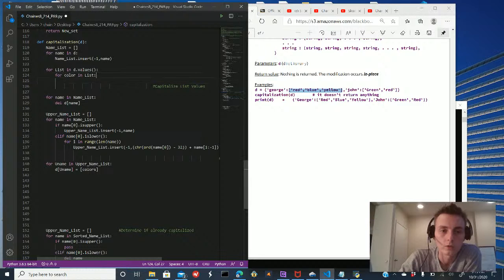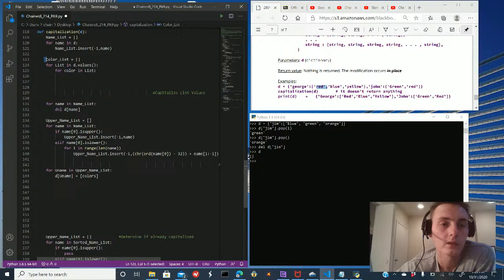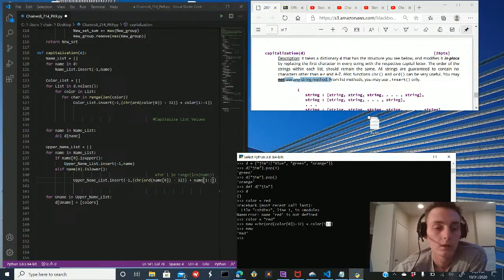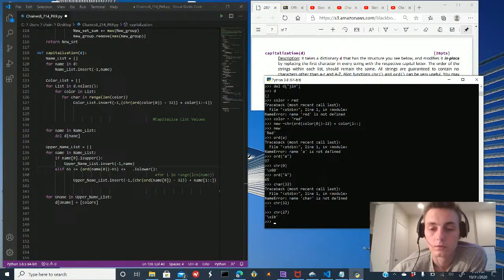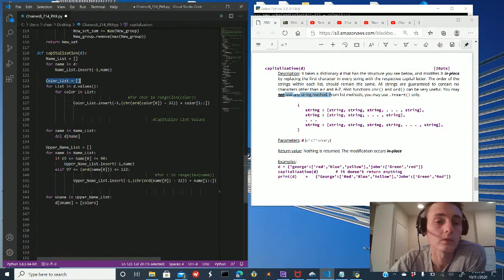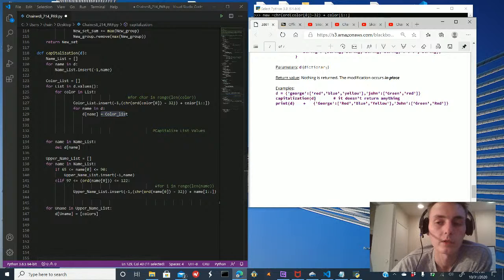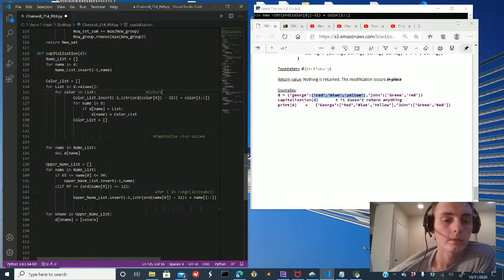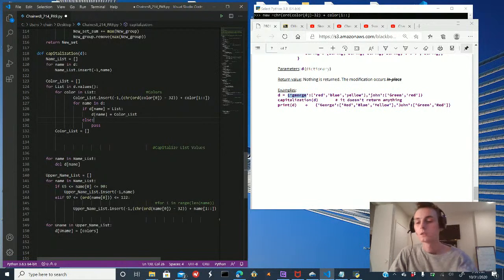Python Projects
Homework Time!